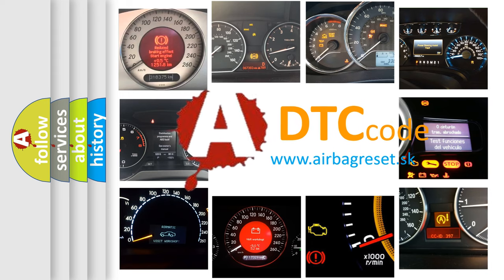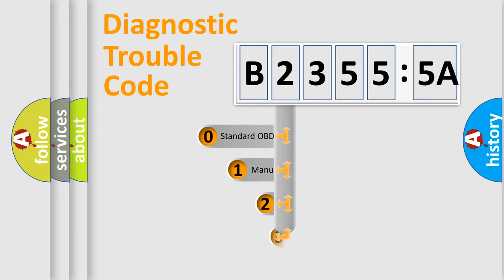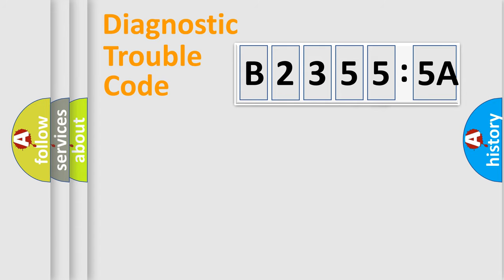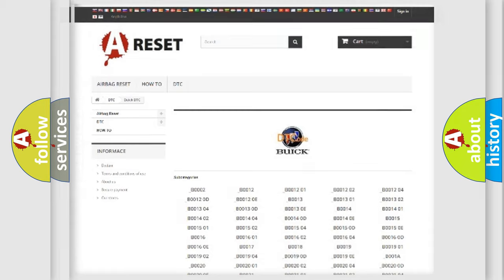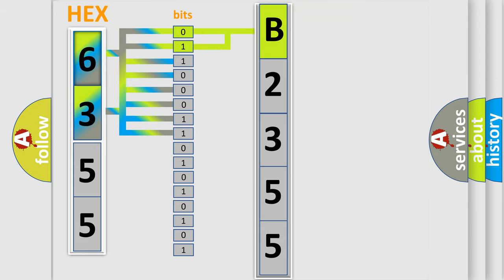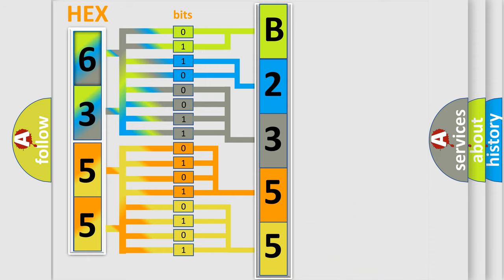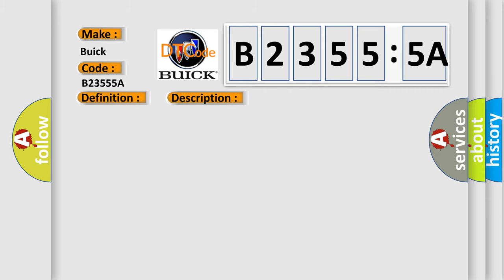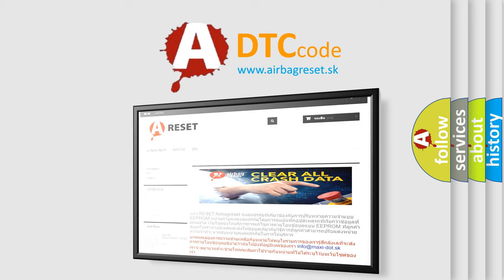DTC Buick B2355-5A Short Explanation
Contents:
0:21 Basic DTC analysis according to OBD2 protocol standard.
1:48 Insight into programming
2:58 A diagnostically understandable description of the Diagnostic Trouble Code
3:05 Basic error definition

Make:
Buick
Code:
B2355 5A
Definition:
Yaw Rate Sensor Communication
Description:
Communication failure between yaw rate sensor and VDCCM.ABS and VDC are inoperative.
Cause:
Bad wiring harnessOpen or short circuitTemporary poor contact